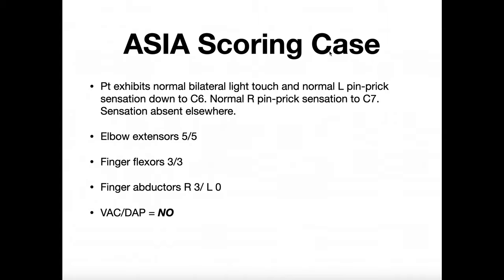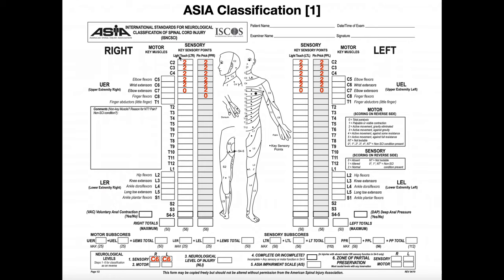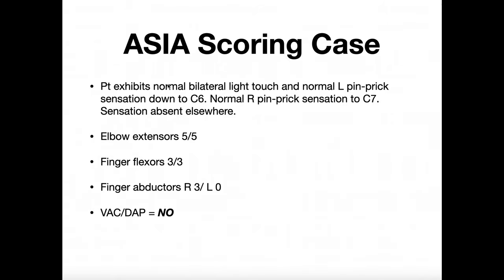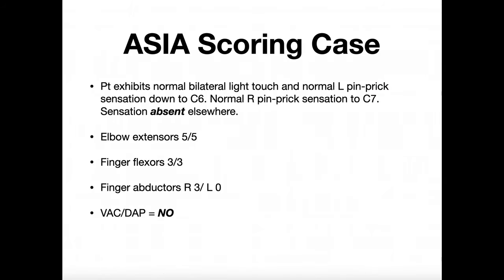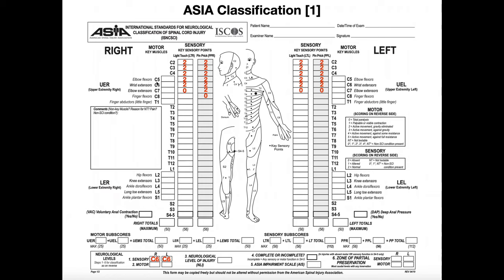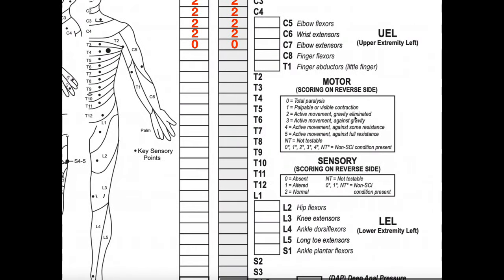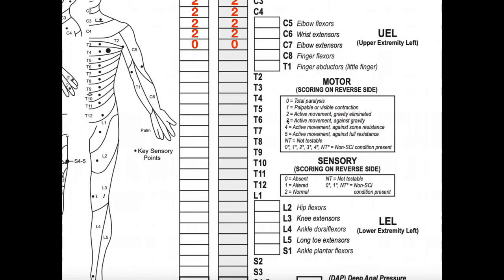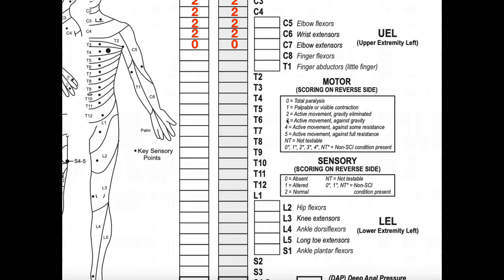Classifying Spinal Cord Injuries using ASIA Scoring [Explanation + Example 1]